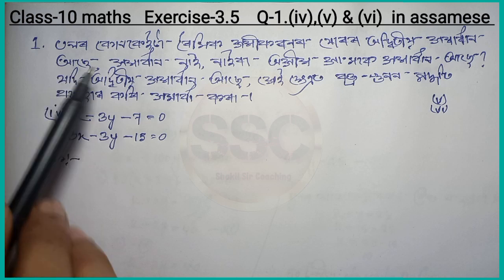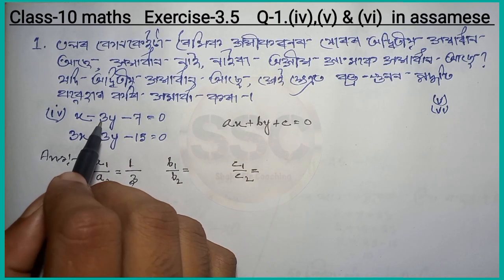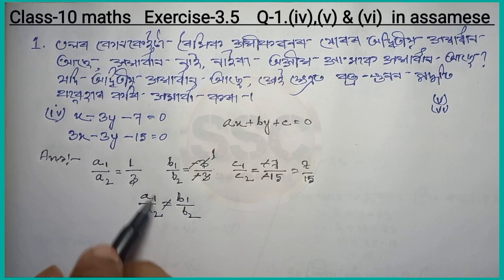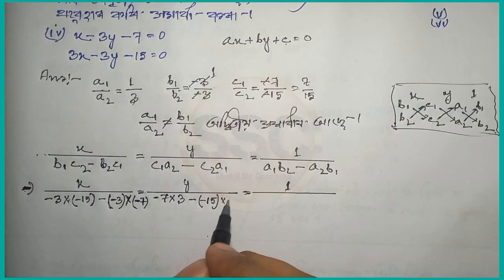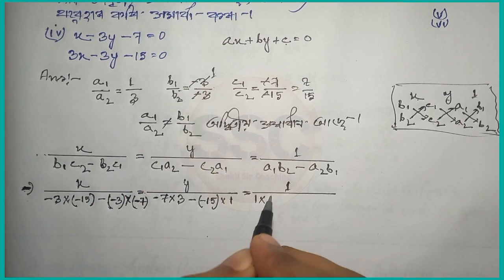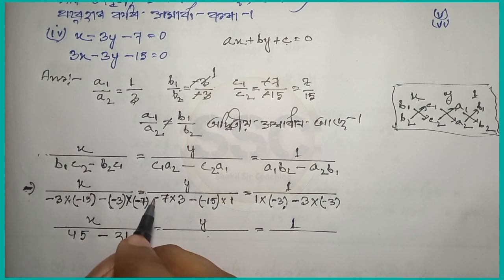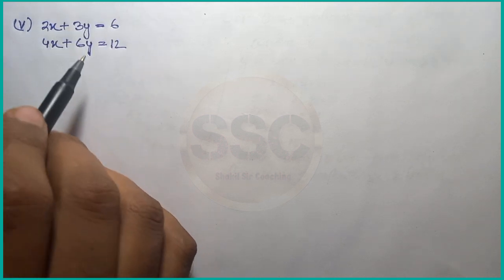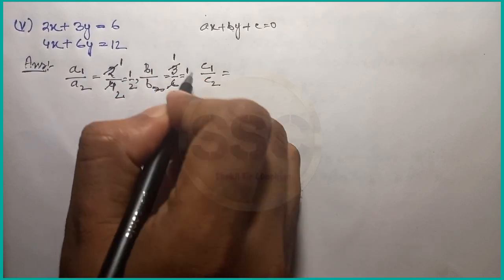class 10 maths exercise 3.5 question 1 in assamese || Ex-3.5 || Q-1(iv),(v) & (vi)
Class10: Chapter 3/Pair of Linear Equations for Assamese medium / Exercise:3.5/Q.1

Class 10 Maths Exercise 3.5 Question No.1 || দুটা চলকত ৰৈখিক সমীকৰণৰ যোৰ || Fully Solved In Assamese

this is the video of Solution of class 10 maths chapter 3 exercise 3.5 question 1 (iv),(v) and (vi) in Assamese.NCERT

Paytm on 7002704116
A quality education changes lives, If you value my work please consider donation to support the educational channel..🙏🙏🙏

Hi
my name is shakil Hassan choudhary and I am a maths teacher,

class 10 maths exercise 3.5 question 1 in assamese medium
class 10 maths ex 3.5 in assamese
class 10 maths exercise 3.5 in assamese
class 10 maths exercise 3.5
class x maths ncert solution in assamese
class 10 maths chapter 3 exercise 3.5 assamese medium
class 10 maths exercise 3.5 question 1 in assamese
exercise 3.5 ki question 1 in assamese class 10 maths
exercise 3.5 class 10 maths seba
class 10 maths exercise 3.5 question 4 in assamese
class 10 maths exercise 3.5 question 1 (v) & (vi)